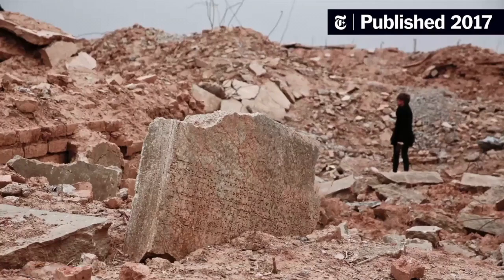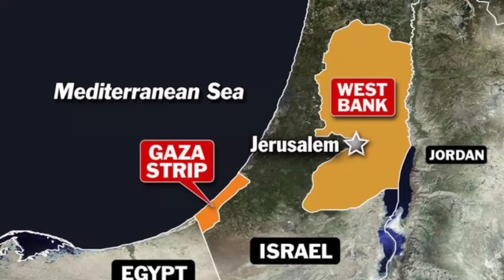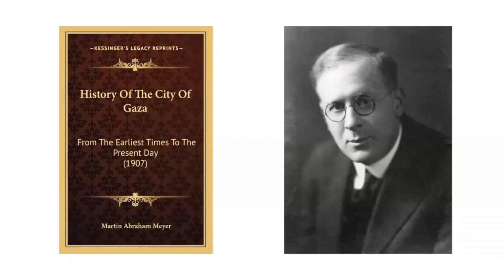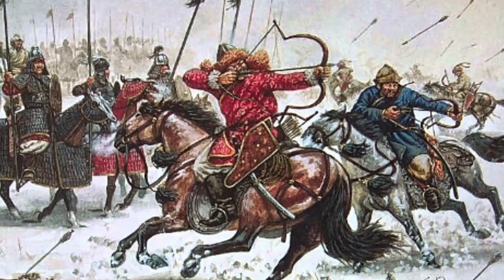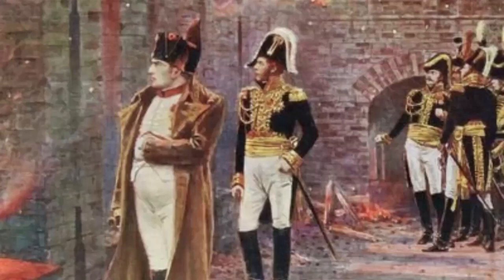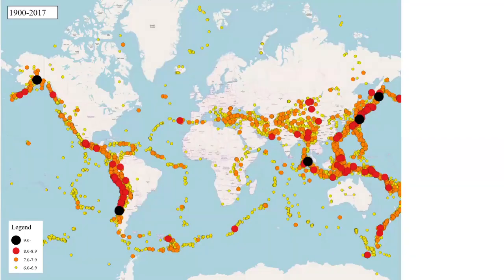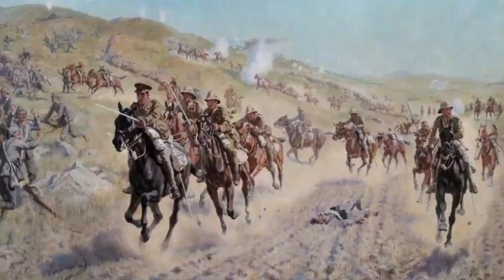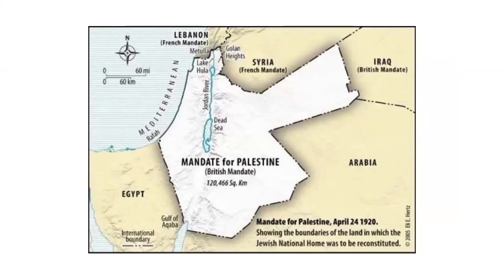History of Gaza in 20 Minutes | From 3300 BC to 2024 | Bible, History and Archeology | Episode 11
Gaza has a very long and profound history since its founding in 4th millennium BC as an Egyptian military outpost in Canaan as well as a strategic entrepot. This region changed hands several times and had been conquered by every major ancient empire that controlled the Middle-East. In this exciting episode, we shall go over the history of Gaza in 20 minutes, providing a quick overview of the vast time span of 5000 years, and discuss significant biblical events and references in relevant context.

00:00       Introduction
01:42       History of Gaza: An Overview
02:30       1. Egyptian-Canaanite Gaza (3300 BC – 1175 BC)
04:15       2. Philistine Gaza (1175 BC – 605 BC)
07:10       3. Babylonian, Persian and Hellenistic Gaza (605 BC – 63 BC)
09:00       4. Roman Gaza (63 BC – AD 636)
11:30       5. Post-Roman Gaza (AD 637 – 1917): Arabs, Crusaders, Ayyubids, Mamluks, Ottomans
14:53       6. British Gaza (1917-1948)
15:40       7. Post-European Gaza (1948 – 2024)
                          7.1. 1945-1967: Egypt Administered Gaza
                          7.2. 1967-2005: Israel Administered Gaza
                          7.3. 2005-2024: Hamas Controlled Gaza
17:56       Seven Significant Highlights About Gaza
19:40       Closing Reflection: In Pursuit of Peace and Prosperity for Gaza

DISCERN SCRIPTURE CHANNEL
August 28, 2024
ISRAEL-PALESTINE SERIES
Exclusively  @discernscripture

Episode 7
Hamas Attack on Oct. 7 JIHAD for Al Aqsa Mosque? Do Jews Have Any Claim to Temple Mount?

Episode 10
FROM THE RIVER TO THE SEA: Is This Slogan a Call for Palestinian Freedom or Jewish Genocide?

Episode 11
Brief History of Gaza in 20 Mins | From 3300 BC to Oct 7, 2023 | Bible, History and Archeology